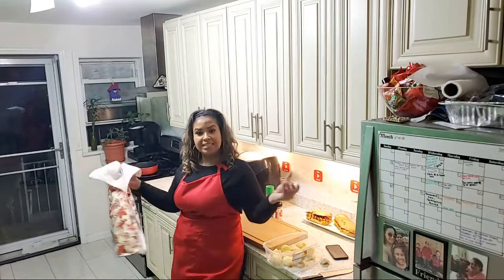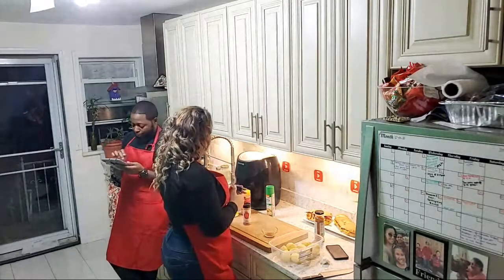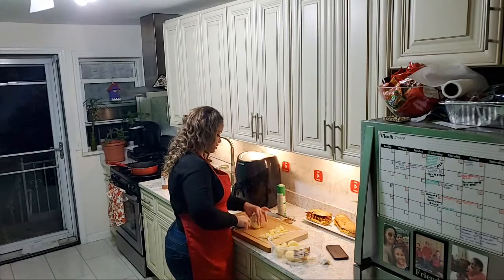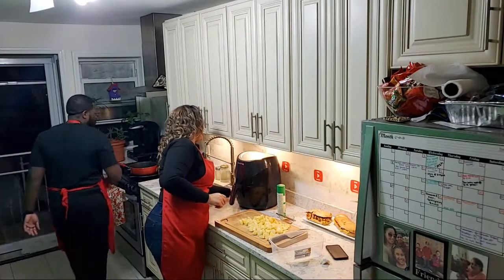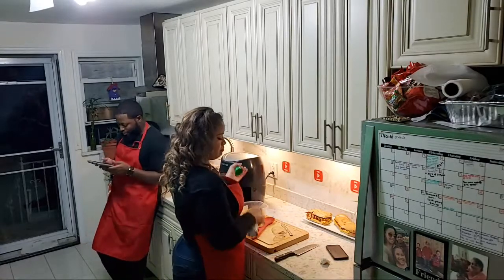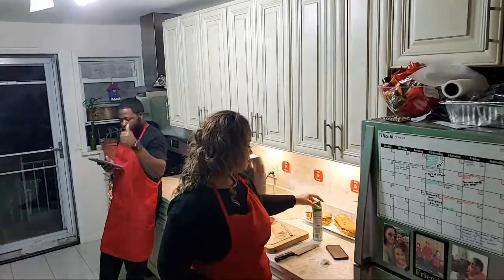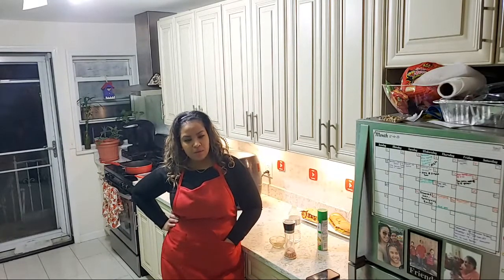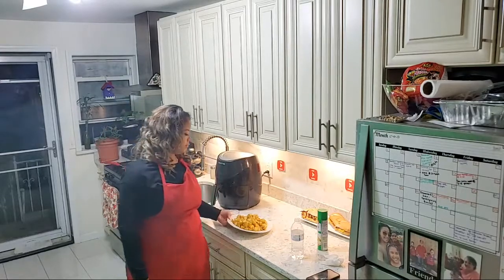If you have potatoes make this delicious recipe easy and cheap.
Home Fries and Potatoes recipe in an Air Fryer.

Today we show you how to make the best and most flavorful New York style chopped cheese, if you never heard of it.